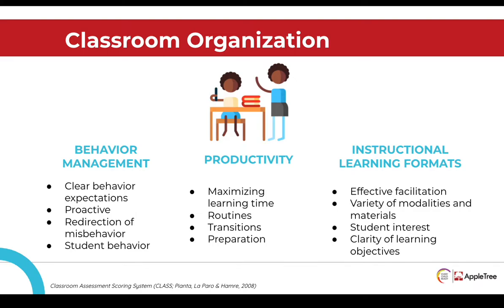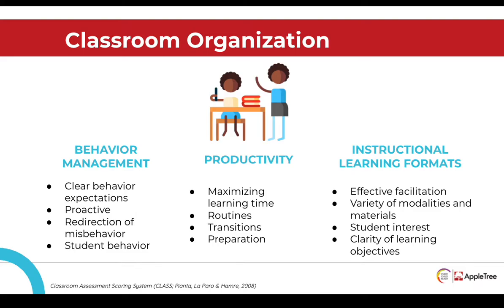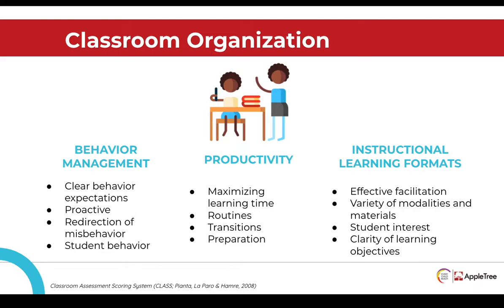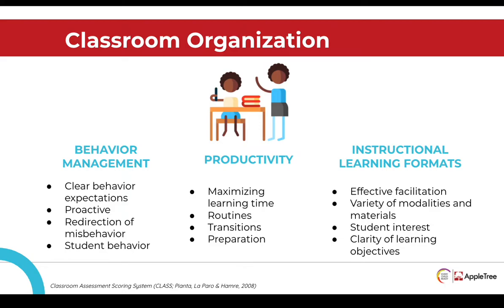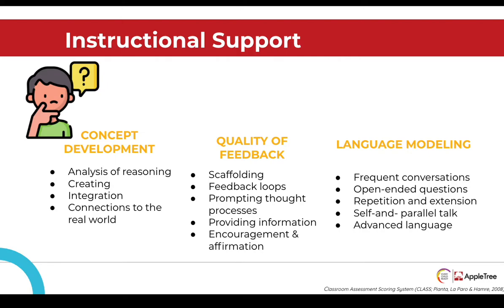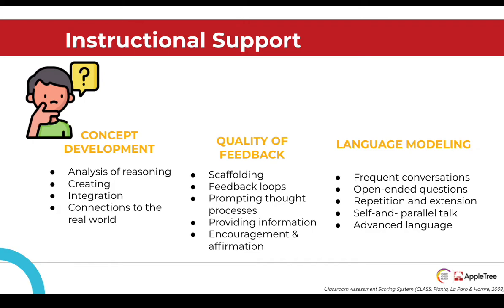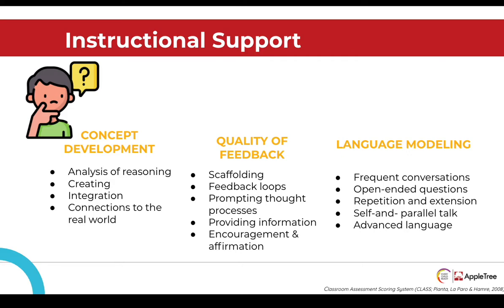P2 CLASS DP